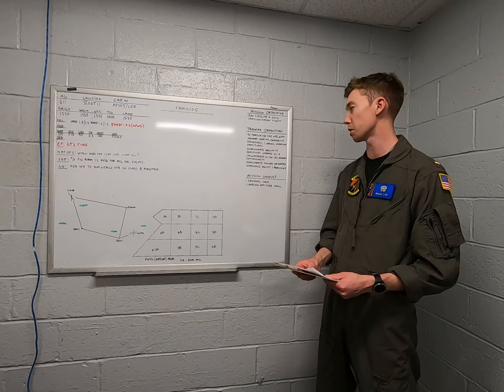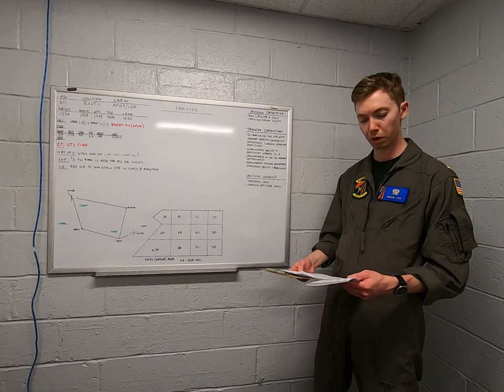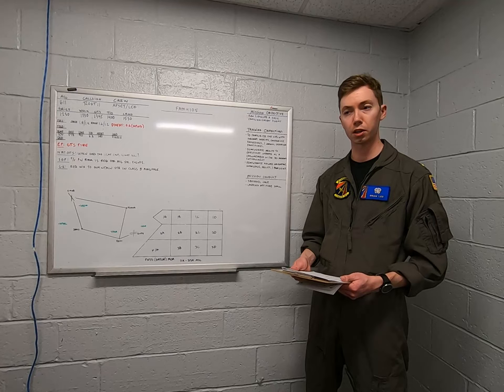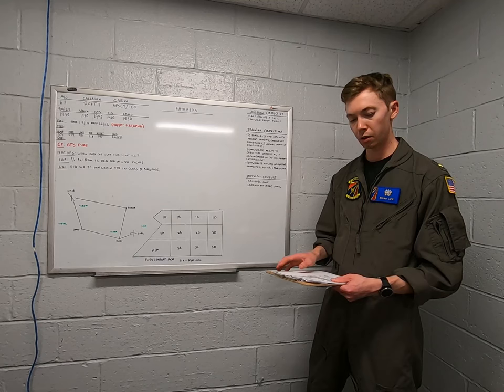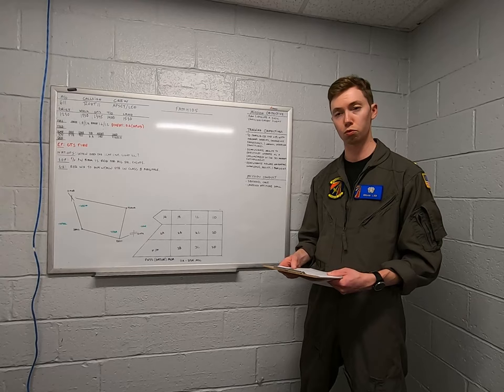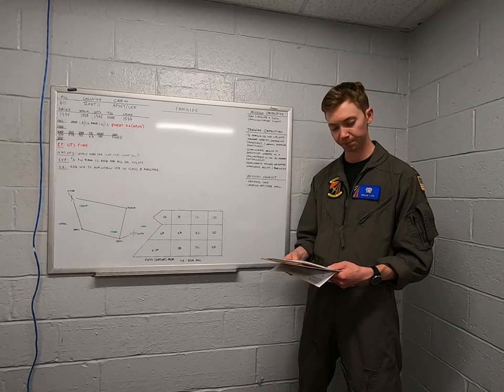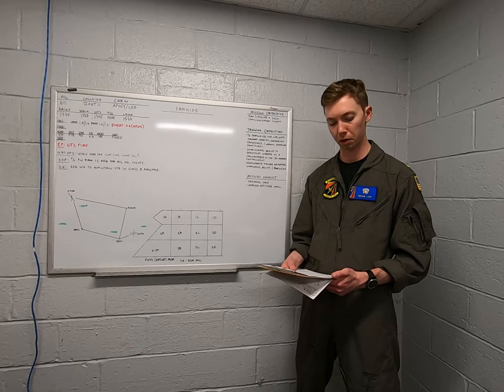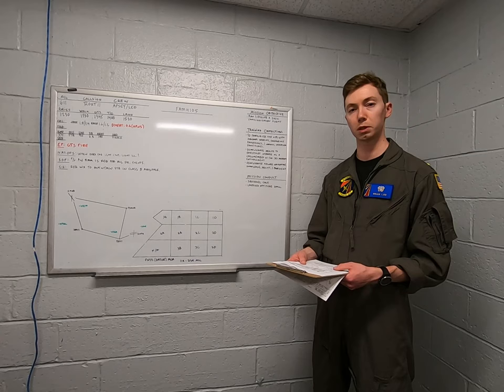FAM Brief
Example FAM4105 brief.